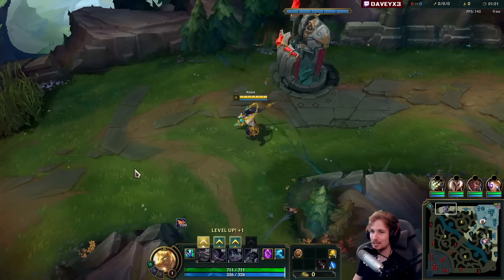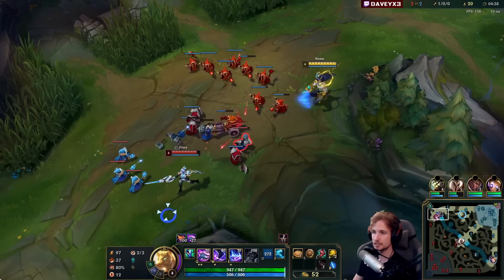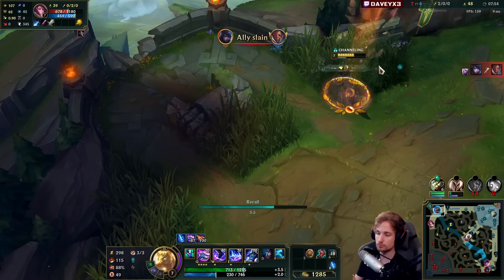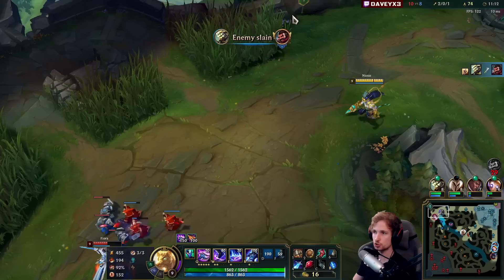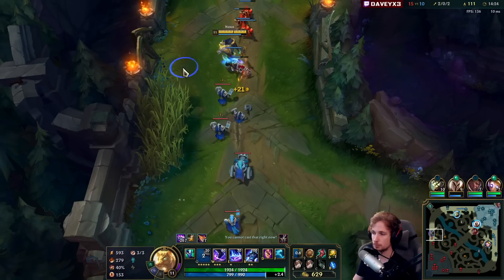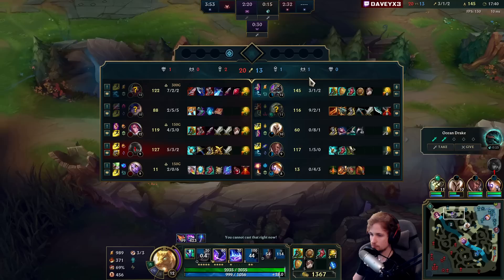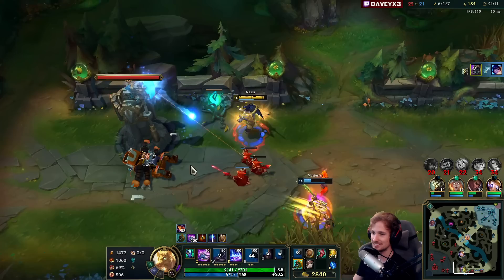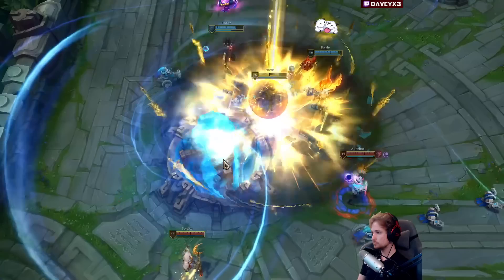NASUS TOP IS NOW THE #1 MOST REQUESTED TOPLANER! (NASUS IS AMAZING) - S13 Nasus TOP Gameplay Guide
League of Legends Season 13 Nasus Toplane Gameplay Guide!

Season 13 Nasus Build:
(divine - stoneplate - frozen heart - spirit visage - thornmail)